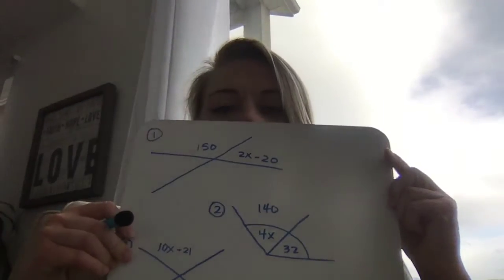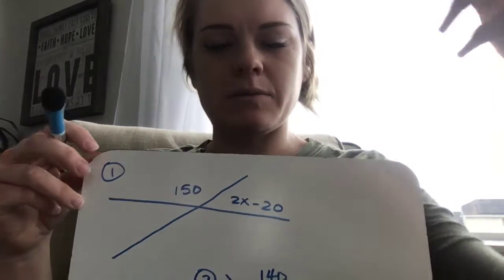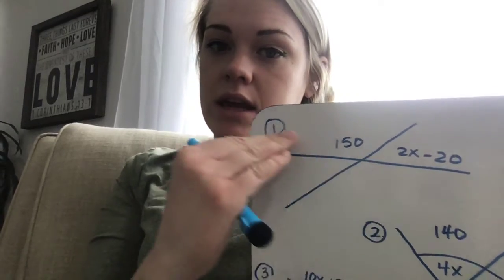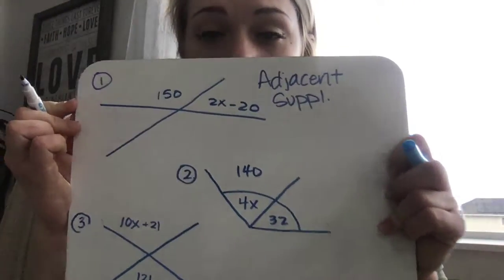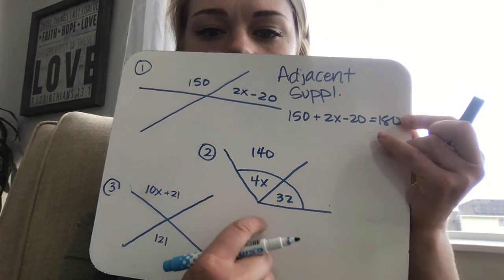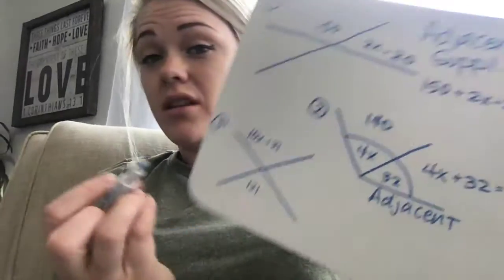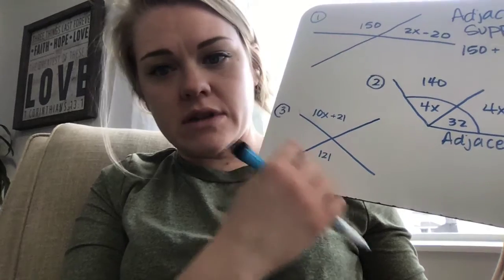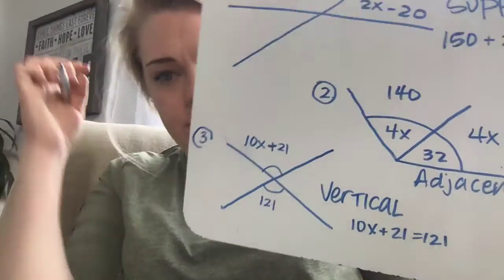Vertical and Adjacent